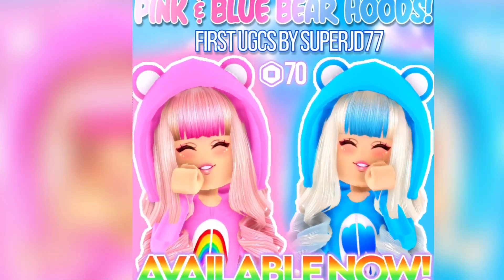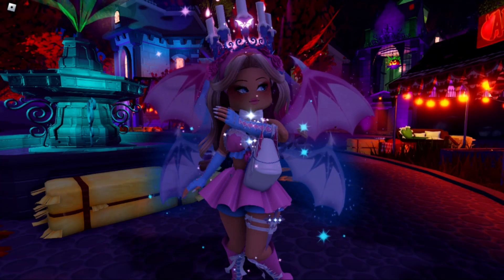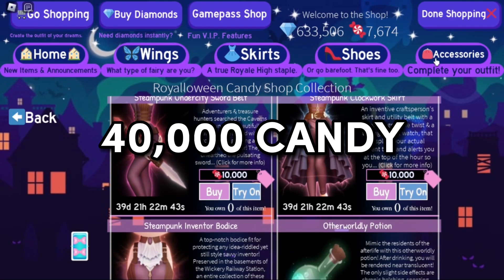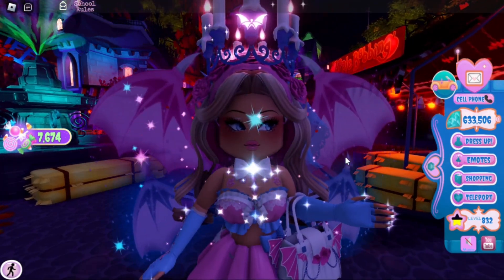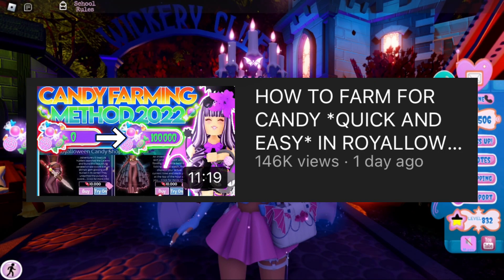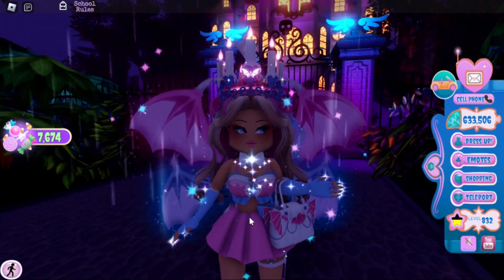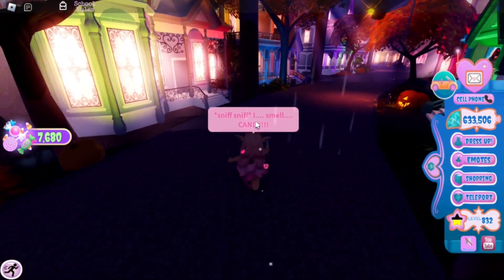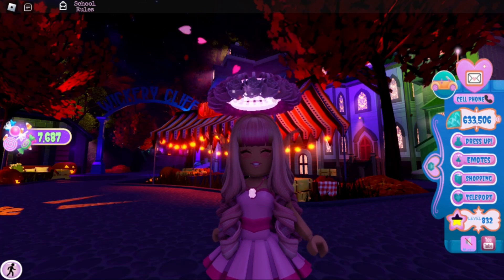HOW TO FARM THE STEAMPUNK SET *QUICKLY* IN ROYALE HIGH! CANDY ROUTINE! ROBLOX Royalloween Update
🌈 Hey guys! It's Haley here. Welcome back to another Roblox Royale High video on my channel. In today's video I will be sharing with you guys how to farm for the steampunk set *QUICKLY* in Royale High!